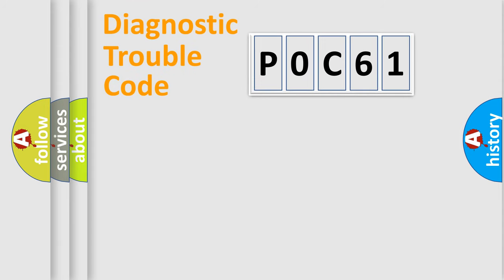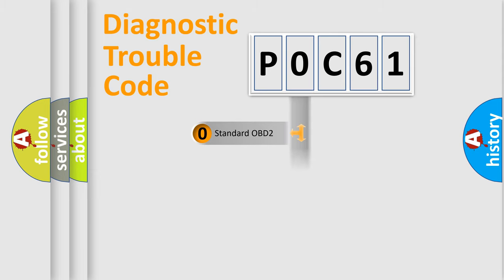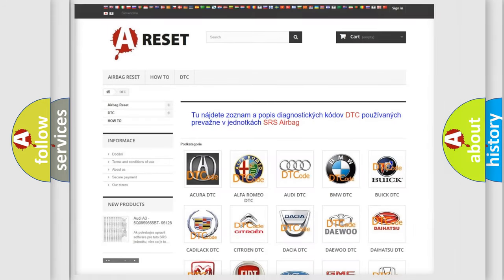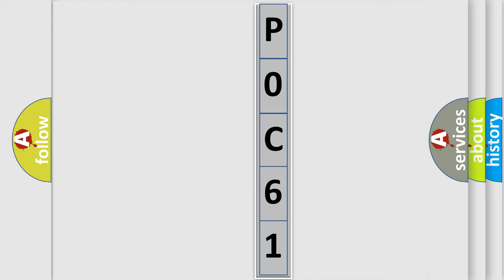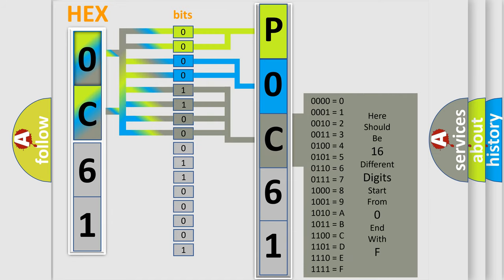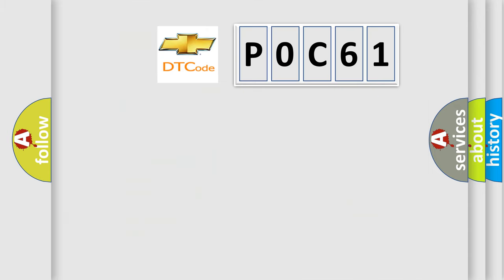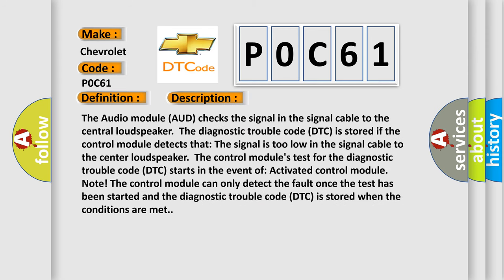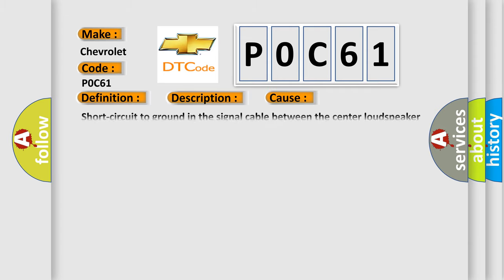DTC Chevrolet P0C61 Short Explanation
Contents:
0:21 Basic DTC analysis according to OBD2 protocol standard.
1:48 Insight into programming
2:58 A diagnostically understandable description of the Diagnostic Trouble Code
3:05 Basic error definition

Make:
Chevrolet
Code:
P0C61
Definition:
Speaker #6. General Electrical Failures. Circuit Short To Ground
Description:
The Audio module (AUD) checks the signal in the signal cable to the central loudspeaker.The diagnostic trouble code (DTC) is stored if the control module detects that: The signal is too low in the signal cable to the center loudspeaker.The control modules test for the diagnostic trouble code (DTC) starts in the event of: Activated control module.Note! The control module can only detect the fault once the test has been started and the diagnostic trouble code (DTC) is stored when the conditions are met.
Cause:
Short-circuit to ground in the signal cable between the center loudspeaker and the control module.